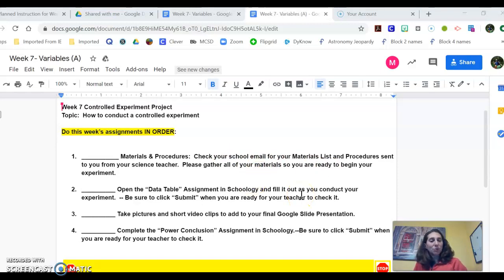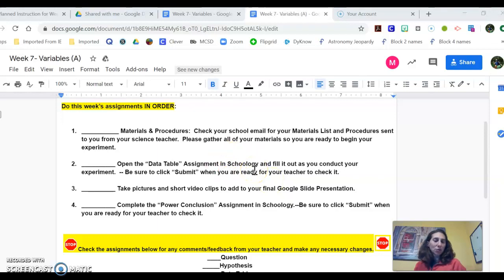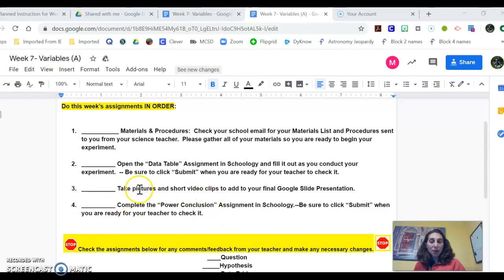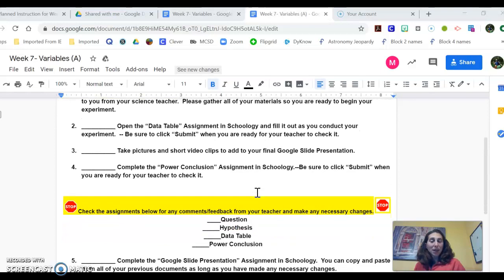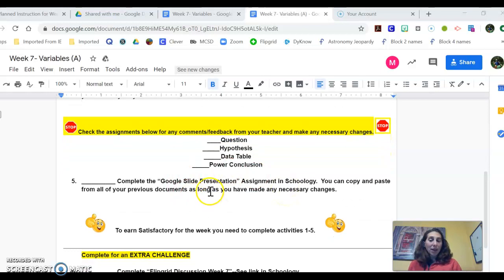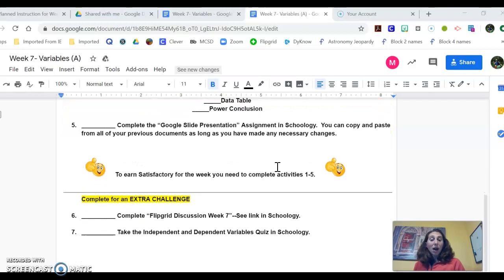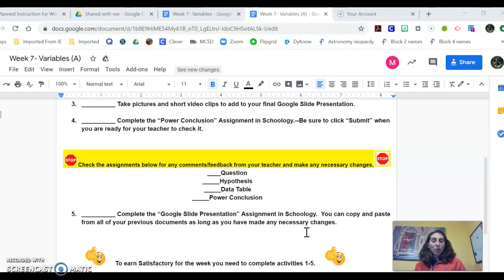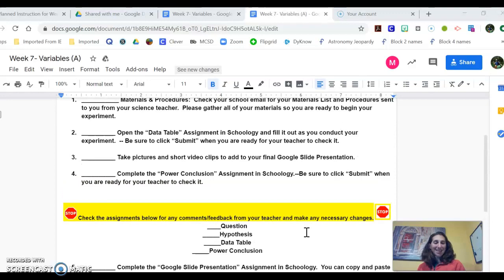Week 7 Intro (A)